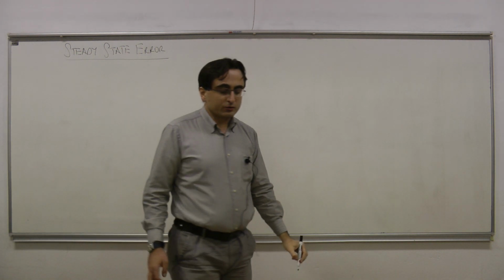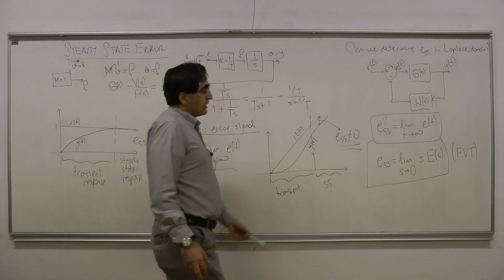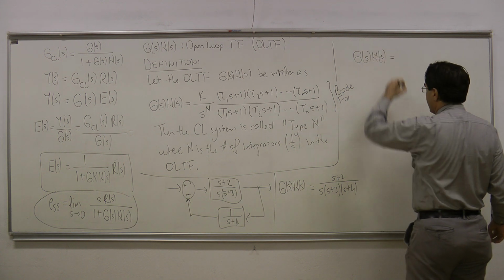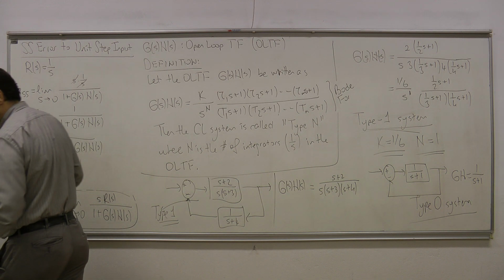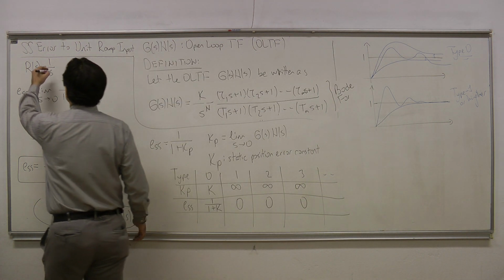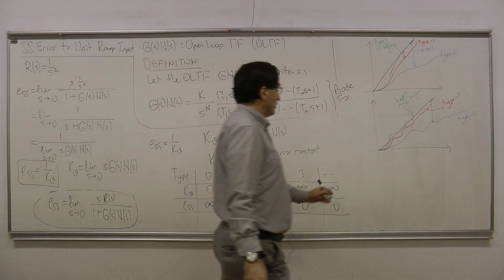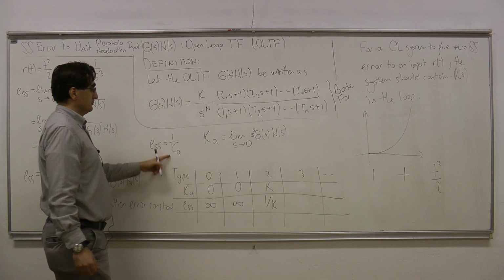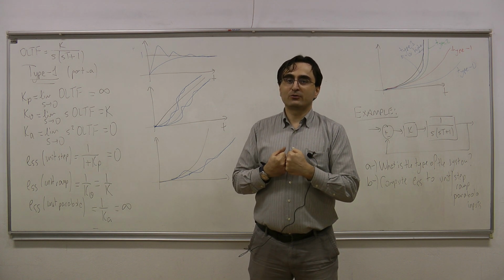EE381: Lecture 16 (Fall 2020, METU)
Contents:
00:00:00 - Steady State Error

00:10:00 - General Theory
00:16:44 - Open Loop Transfer Function (OLTF)
00:18:27 - Type of a Closed Loop System
00:31:55 - Steady State Error to Unit Step Input
00:44:37 - Steady State Error to Unit Ramp Input
00:55:57 - Loop Should Contain R(s) to Get Zero SS Error to Input r(t)
01:00:23 - Steady State Error to Unit Parabola/Acceleration Input
01:11:15 - Example

Note: The fact that "Loop Should Contain R(s) to Get Zero SS Error to Input r(t)" is called "internal model principle" in control theory.